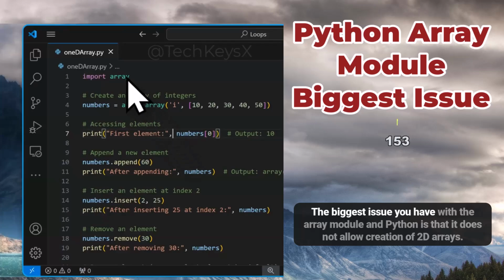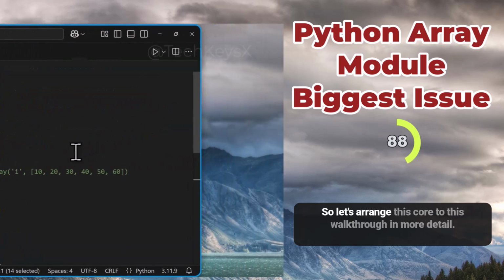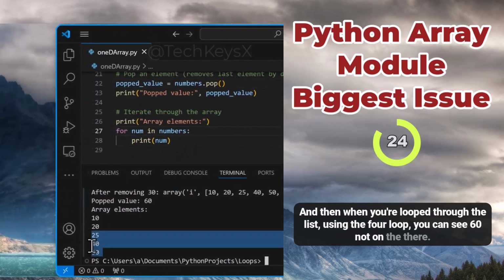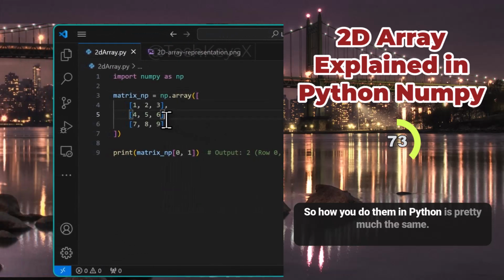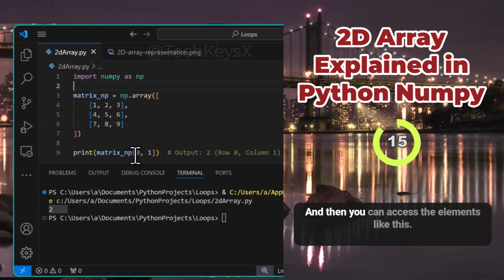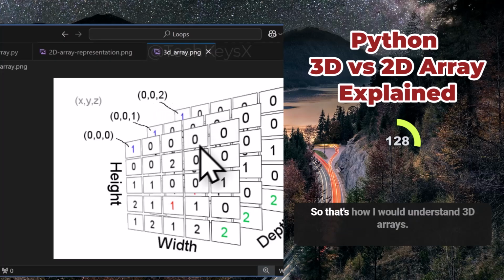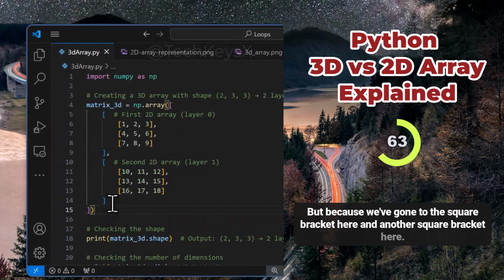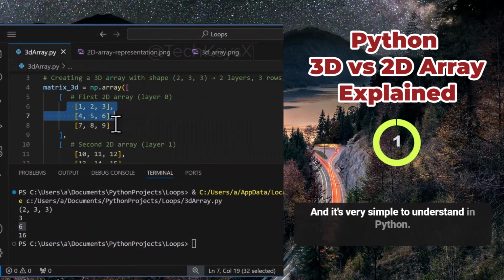Python Senior Dev Tips Episode 4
Topics Covered:
00:00 Python Array Module Biggest Issue
02:35 2D Array Explained in Python Numpy
04:32 Python 3D vs 2D Array Explained